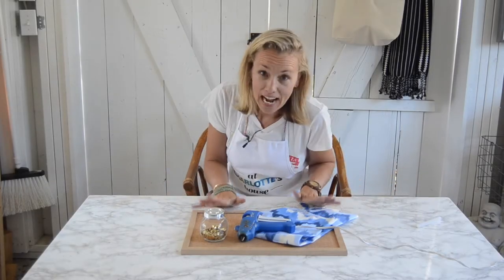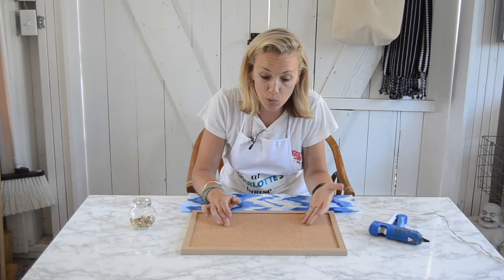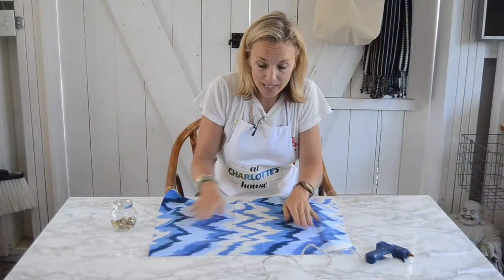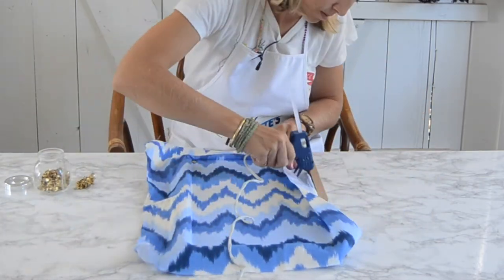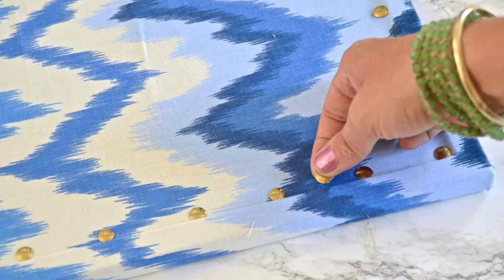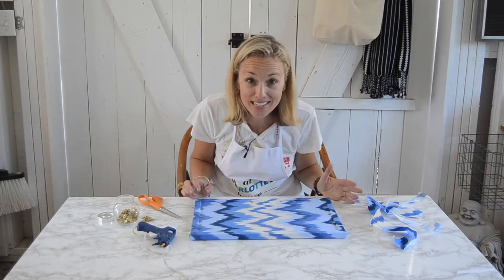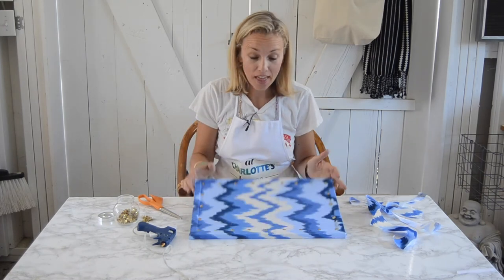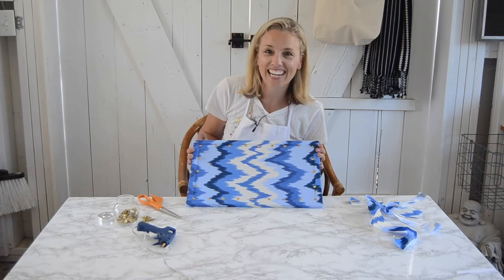Fabric Covered Cork Board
This fabric covered cork board is one of my favorite ways to make a command center or office area look a little prettier... Transform a cheap cork board into a one-of-a-kind place to organize your papers!